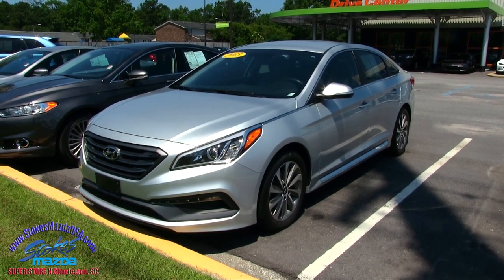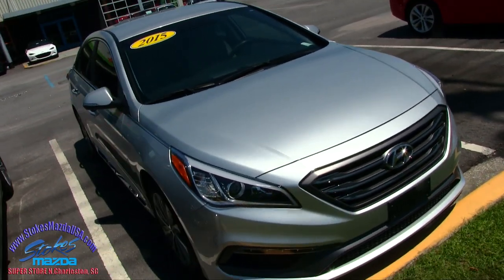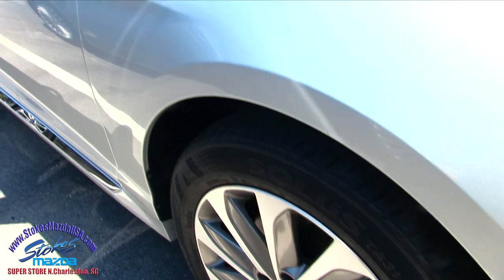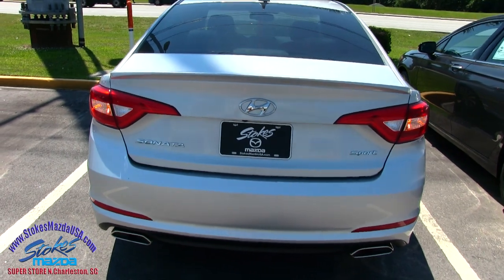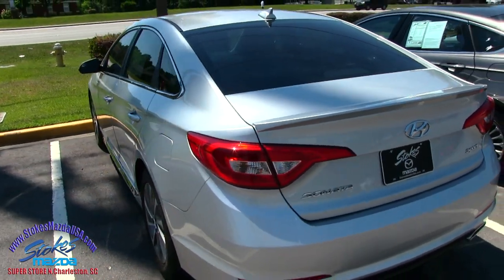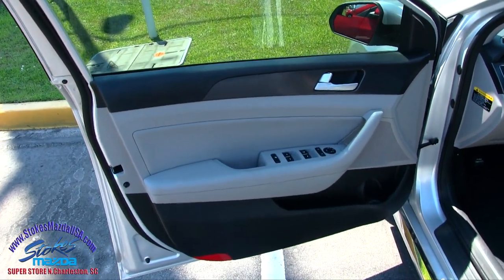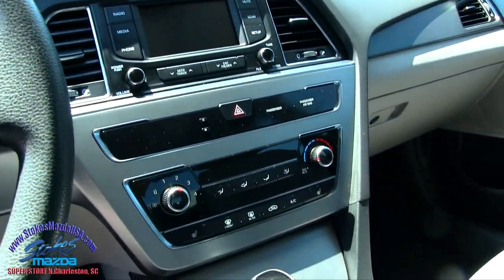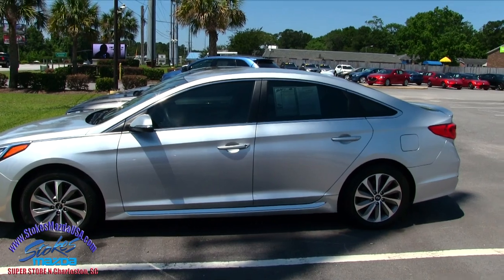2015 Hyundai Sonata Sport - For Sale Review & Condition Report at Stokes Mazda - May 2017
Here's a good looking Sonata Sport at Stokes Mazda in North Charleston, SC. If your interested in buying this vehicle contact the dealership - (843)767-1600